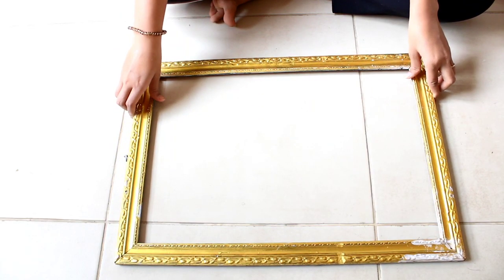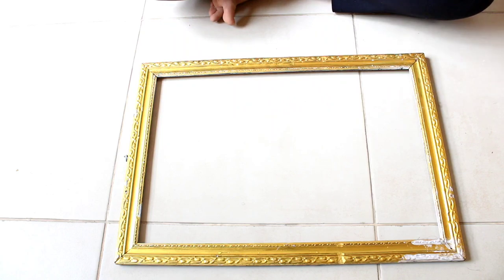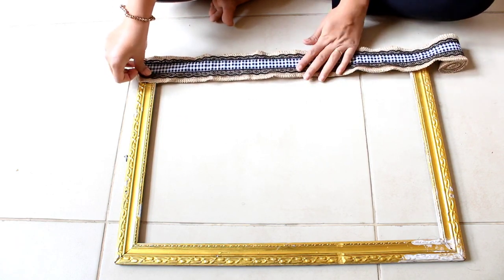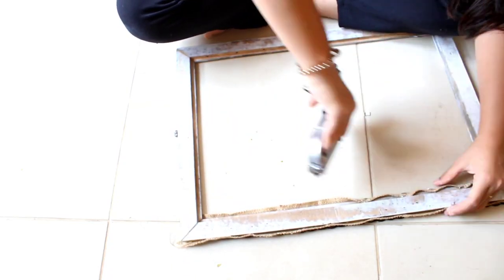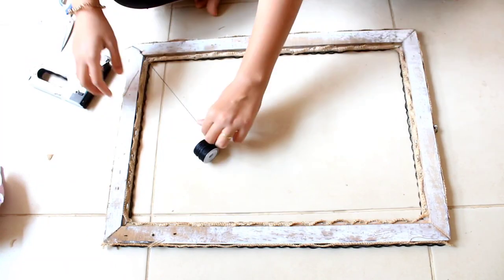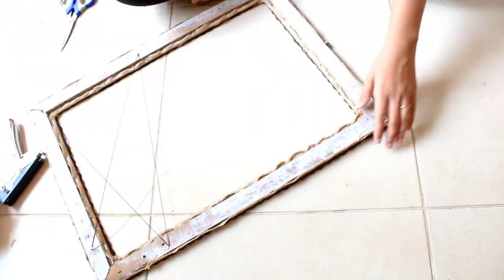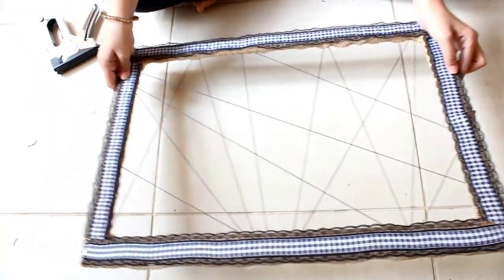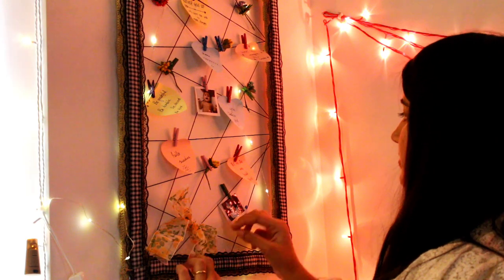DIY Clothespin & String Picture Frame | Upcycling an Old Frame | Pinterest DIY Ideas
DIY Tutorial on How to Upcycle an Old Picture Frame into a Pinterest and Cool DIY.